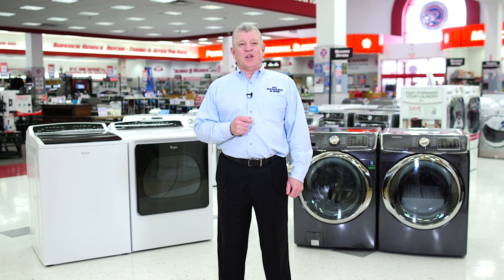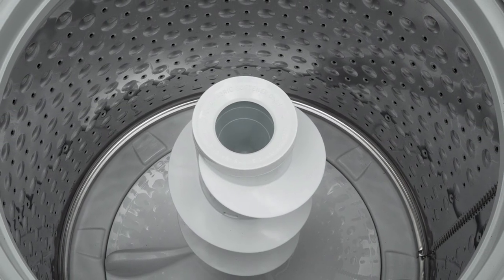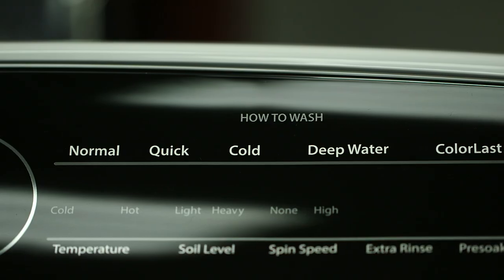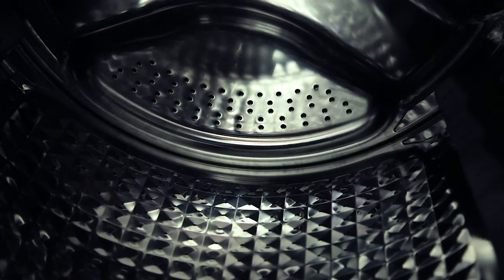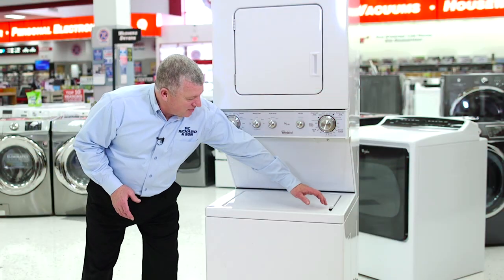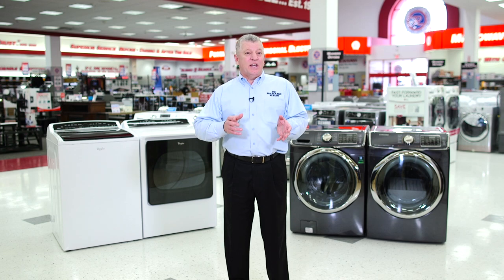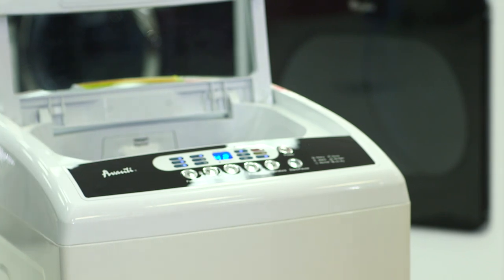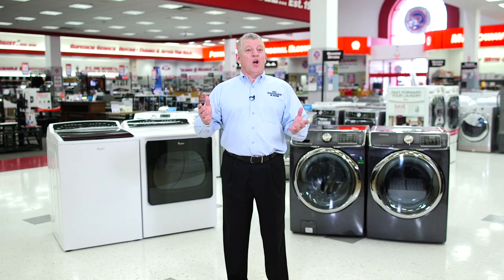Washers and Dryers: Types and Configurations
Washers are available in several configurations today. The most common is known as a top-load washer, as the clothes are loaded from the top of the machine. Front-load washers are just that, their loaded from the front of the machine. Laundry centers are a one-piece washer and dryer. The dryer will always be positioned on the top. They're available in both electric or gas dryer types. Then, there are combo washer/dryers. This is a one-piece unit that will wash the clothes and then enter into a drying mode without ever needing to transfer the clothes from one machine to the other.